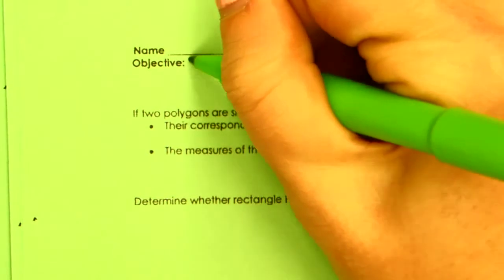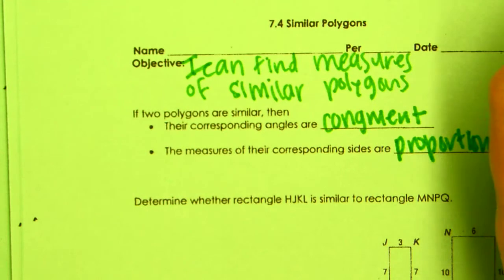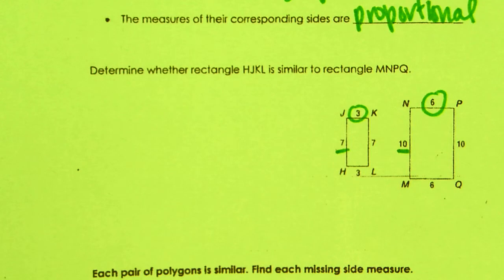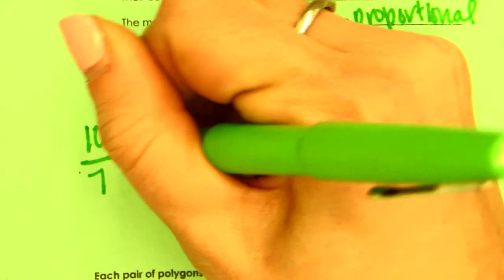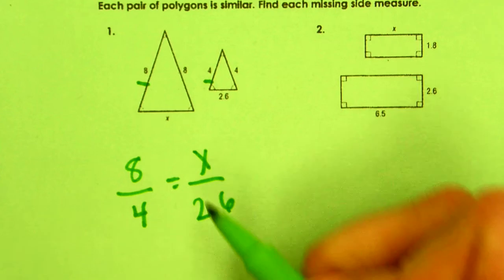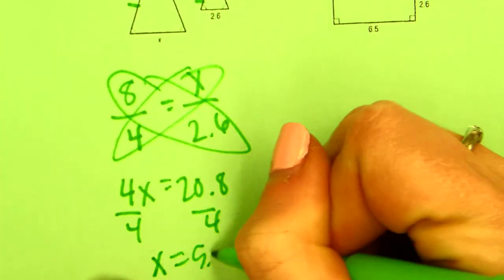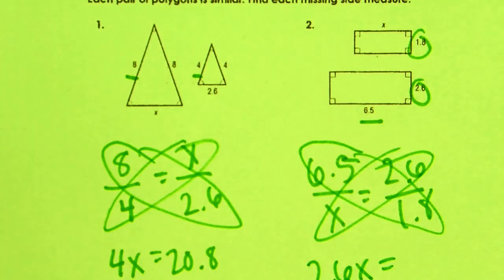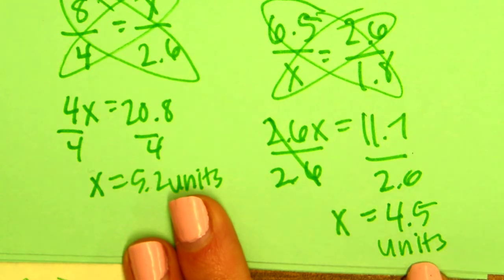Int II 7 4 Similar Polygons